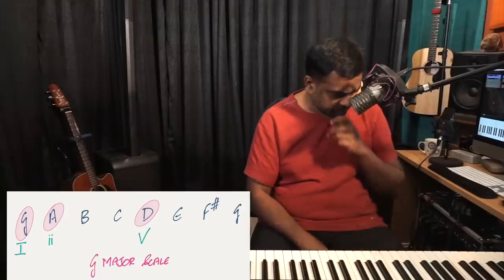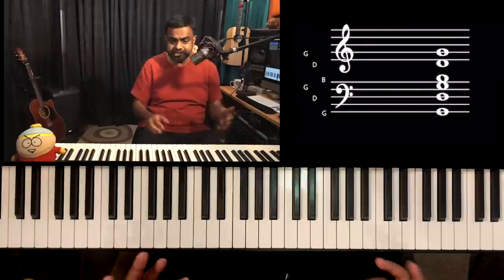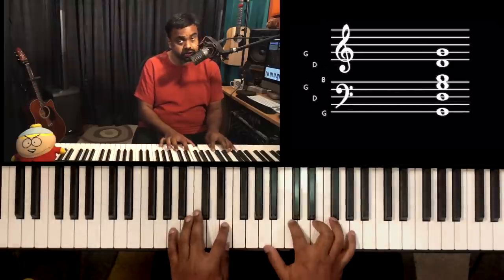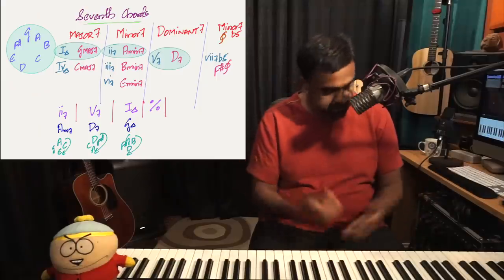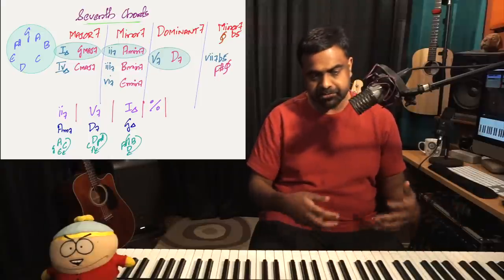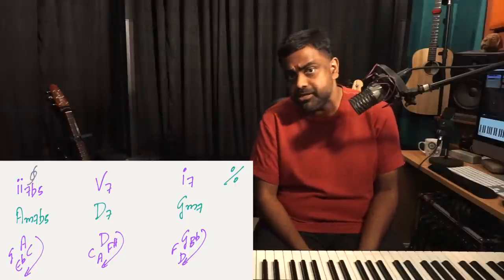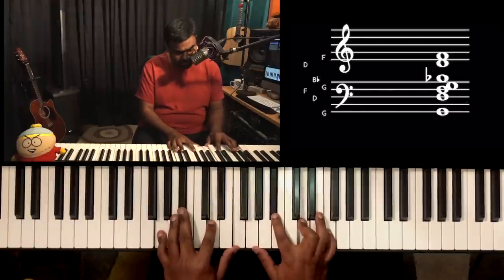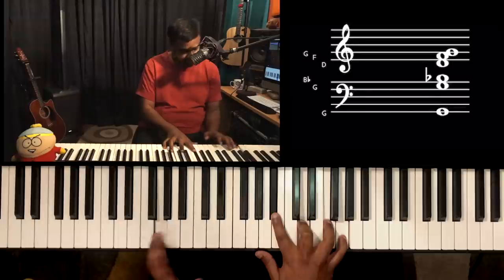The 2-5-1 JAZZ PIANO Chord Progression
Download Jason Zac's 15-page downloadable PDF copy of the entire 2-5-1 Jazz Piano Chord Progression series and help support our channel It will be a good guide to supplement your learning.

Learn the 2-5-1 jazz chord progression as part of our series on Beginner Jazz Piano. In this lesson, we look at the Theory of the 2 5 1 progression on both the Major & Minor scale using functional harmony. We then focus on Improvisation basics along with the use of Inversions. After watching this video, stay tuned to Part 2 & Part 3 where we focus on a goto voicing technique for Piano and music players in general as well as a groovy sixteenth note Latin rhythm pattern that can embellish the chord progression.

0:00 - Performance
00:24 - Introduction & Lesson Goals
01:03 - Finding the ii, V & I
02:31 - Forming Triads of the Major Scale
04:53 - Extended Harmony using Seventh Chords
11:05 - Forming the Harmonic & Natural Minor scale
12:26 - Extended Harmony for the Minor Scale
15:23 - Inversions Usage
17:39 - Improvisation with Chord Tones
19:19 - Improvisation with “Color Tones” (Tensions - 9s/11s/13s)
22:11 - Conclusion & Preparation for further lessons